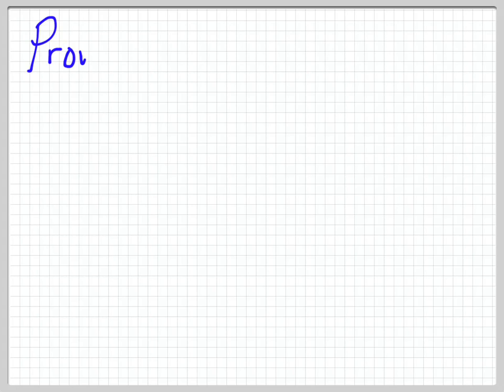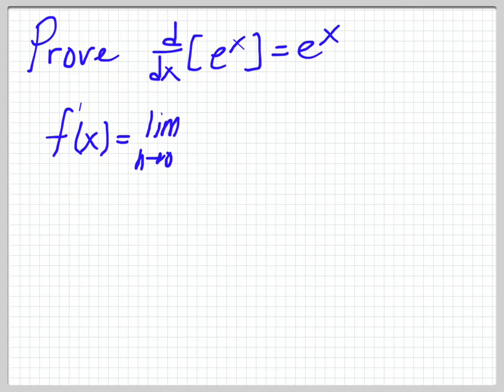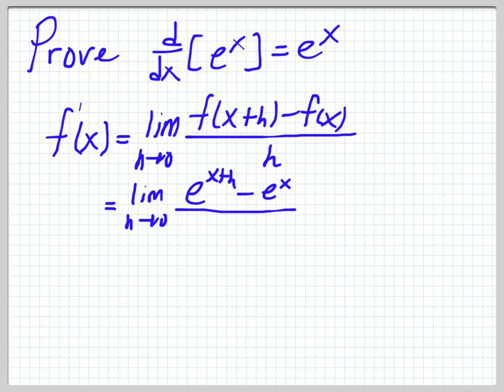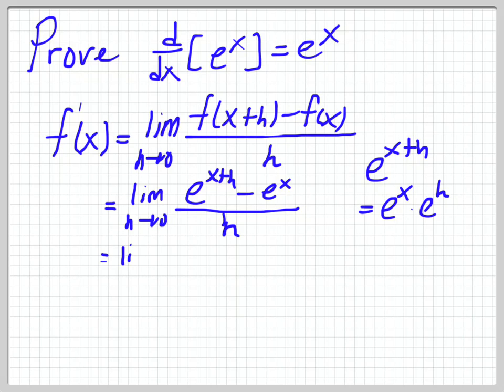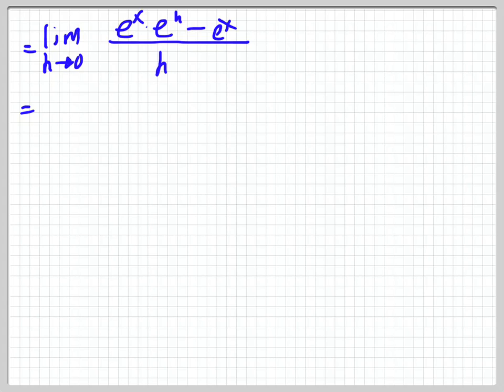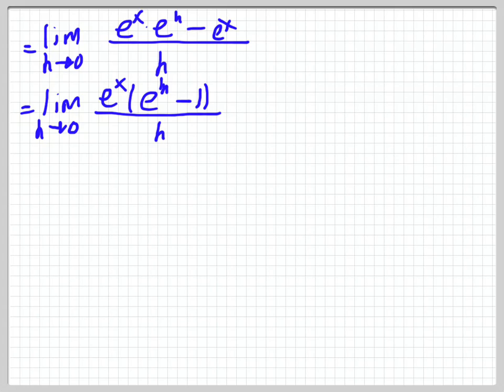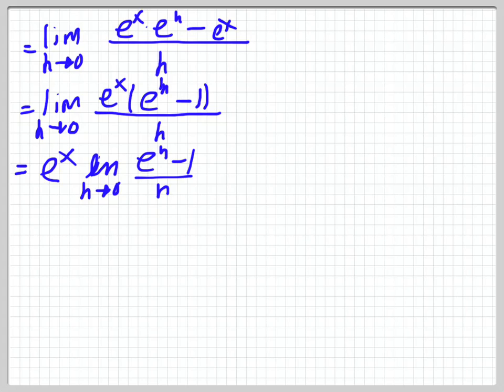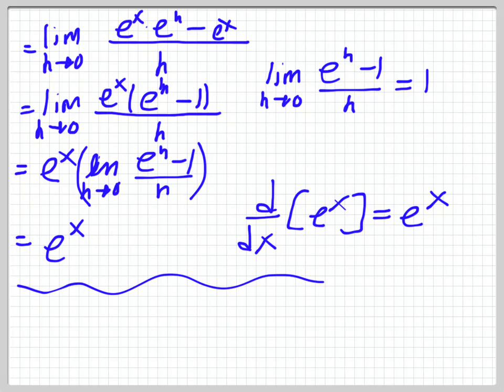Proof of the Derivative of e^x ( Definition of Derivative)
Using the definition of derivative to prove the derivative of e^x.